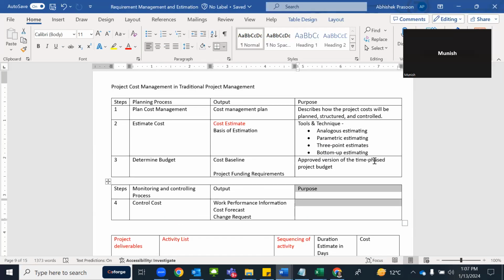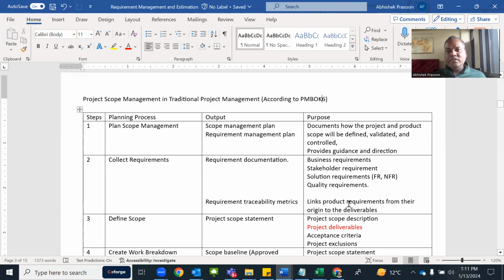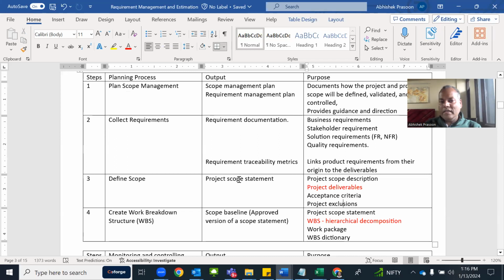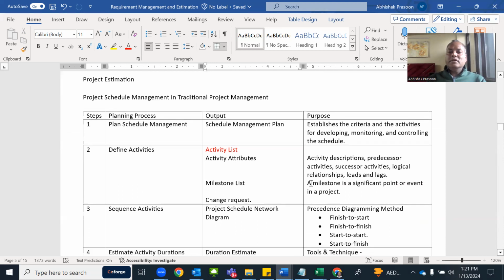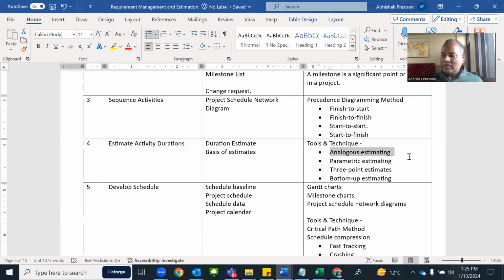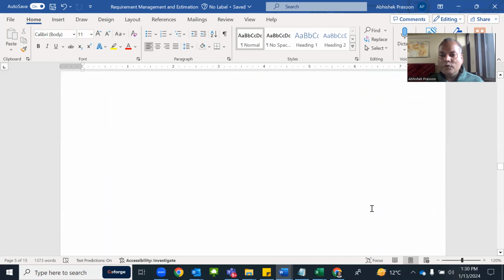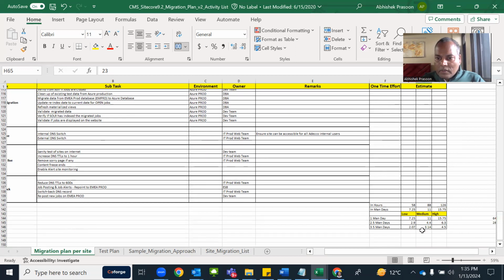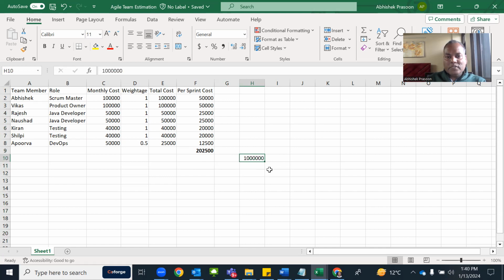Overview of Project Cost Estimation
Project cost estimation is the crystal ball of project management, forecasting the financial resources needed to turn vision into reality. It's about predicting the cost of every facet, from labor and materials to unforeseen risks. Why is it so crucial? Imagine launching a ship without estimating the tide – you'd likely run aground. A cost estimate serves as your nautical chart, guiding you towards financial success.

But how do we peer into this future? There are various methods, like delving into past projects, consulting industry benchmarks, or using fancy software. Each approach has its strengths and weaknesses, like a toolbox for different situations.

Remember, even the best estimates leave room for the unexpected. So, we build in flexibility, constantly monitoring progress and adjusting if needed. It's a dynamic dance, but with a well-crafted cost estimate as your lead, you can navigate the financial waters of your project with confidence.

Start your project management journey today! If you wish to learn more about Project Management concepts and are looking for training on Agile Project Management Certification program (PMP, PMI-ACP, CAPM), reach out to me on the given contact: